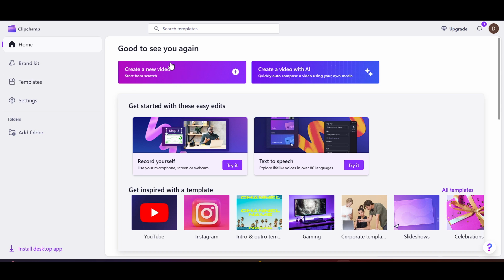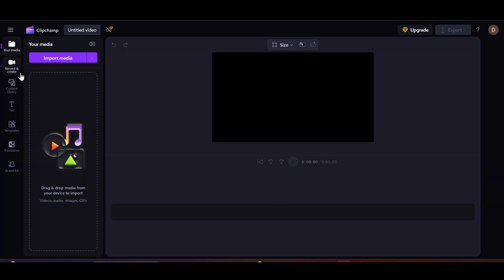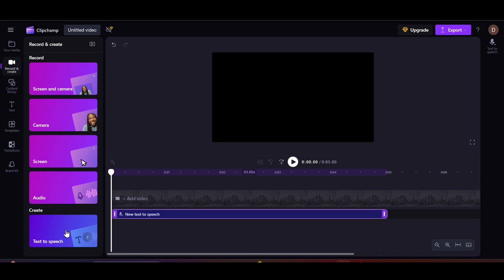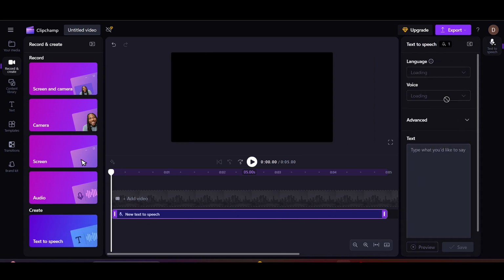How to Change Voice in Clipchamp | Full Guide 2025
🎙️🎥 Want to add or modify voiceovers in your videos using Clipchamp ? This tutorial will guide you through how to change voice in Clipchamp in 2025 , step by step. Whether you’re creating tutorials, promotional videos, or creative content, this guide will show you how to use text-to-speech, voice modulation, and other tools to enhance your audio with professional-quality voice effects.

🔍 What You’ll Learn in This Tutorial:
✅ Steps to use Clipchamp’s text-to-speech feature for voiceovers
✅ How to adjust voice settings like tone, pitch, and speed
✅ Tips for recording and editing custom voiceovers
✅ Best practices for syncing voice with video content
✅ How to save and export your video with the new voice

This guide is perfect for creators who want to experiment with voiceovers or improve their audio quality without needing external software. With clear instructions and actionable tips, you'll learn how to create engaging and dynamic voiceovers that elevate your videos.